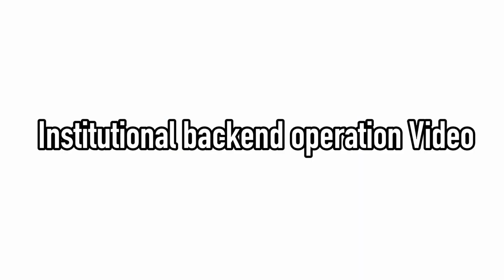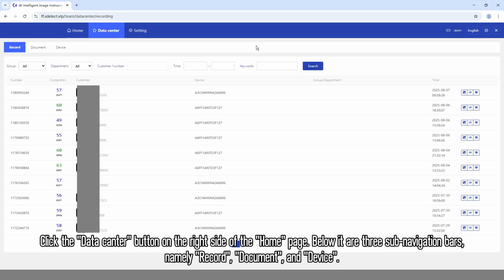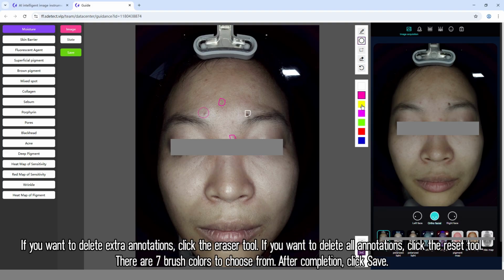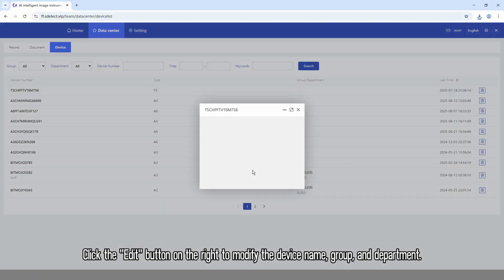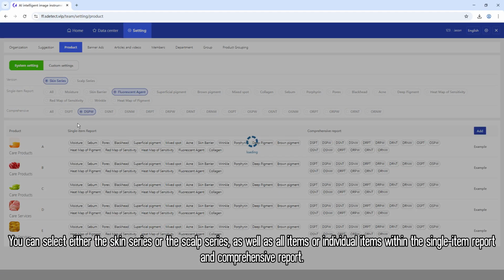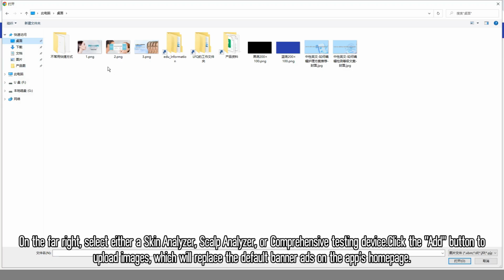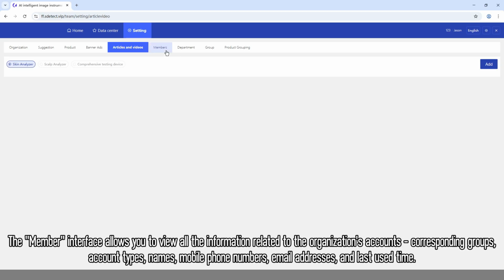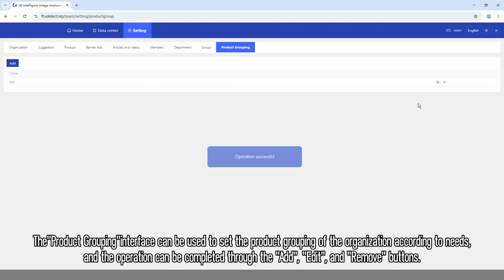Backend Website Instruction Video (English & Neutral Website)